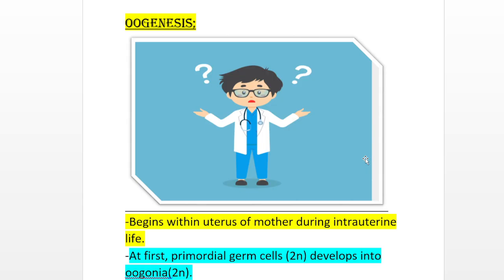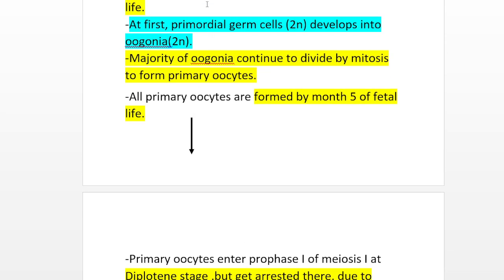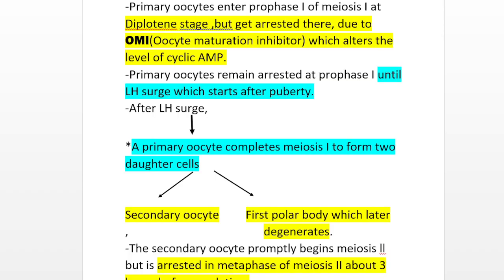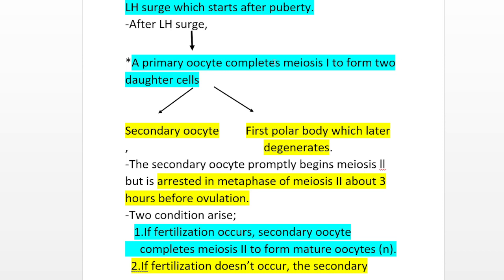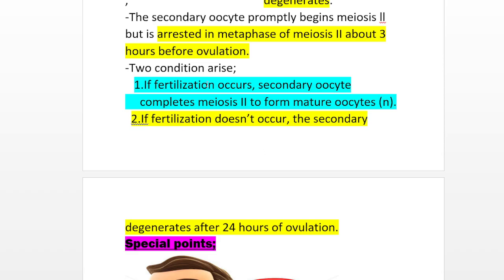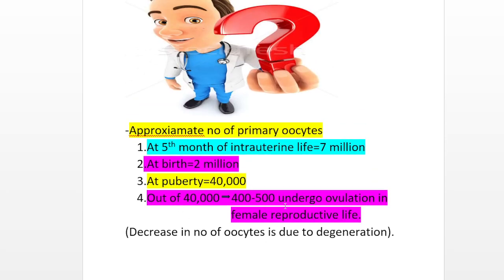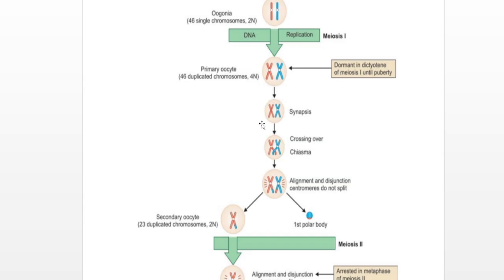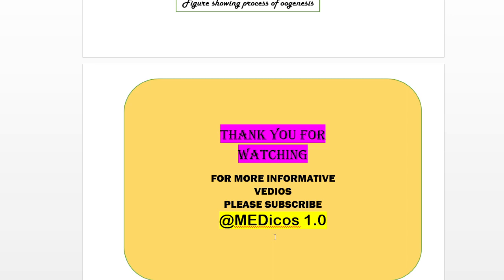Oogenesis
Oogenesis|Embryology |Oogenesis biology|Oogenesis process|Oogenesis gametogenesis|What is oogenesis.Does oogenesis starts before birth?How many oocytes are produced from single oogonia?biology